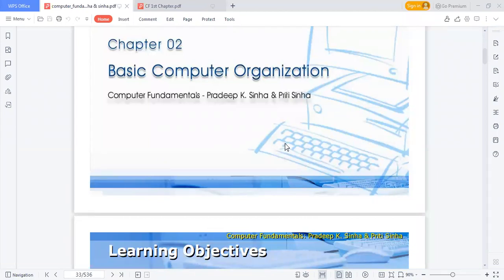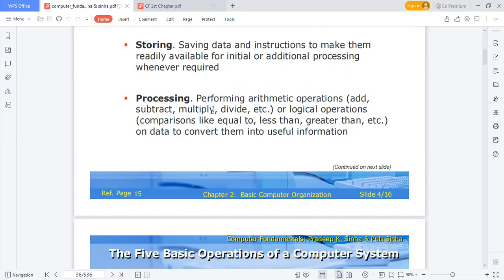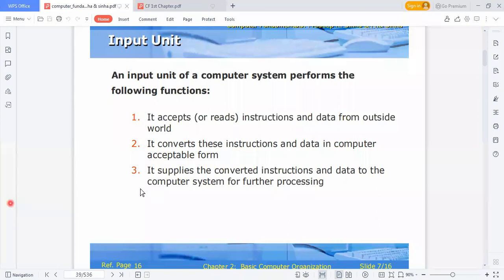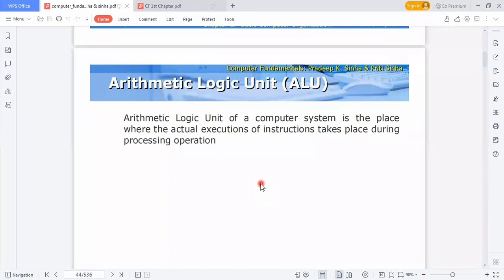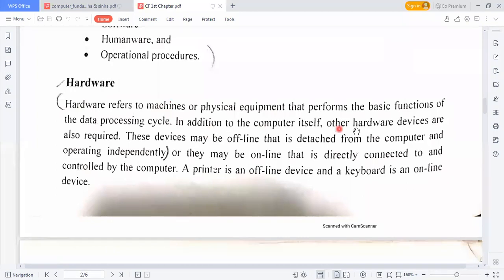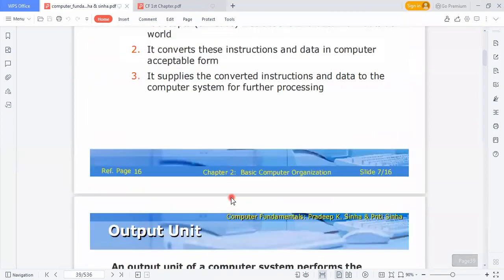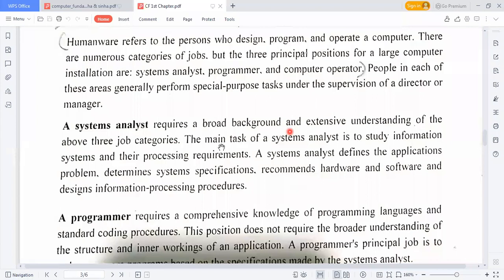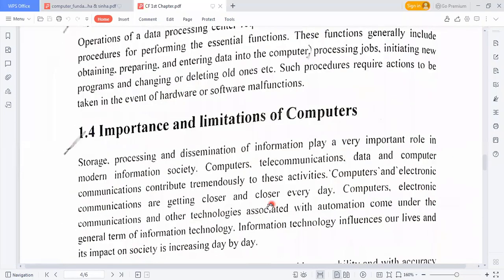Basic Organization of a Computer Systems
In this lecture, we discussed the Basic Organization of a Computer Systems